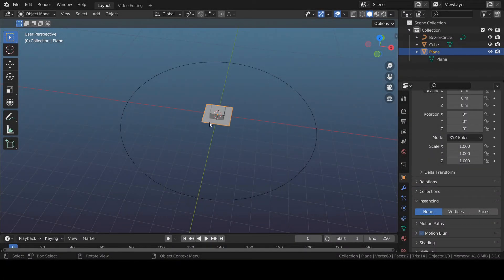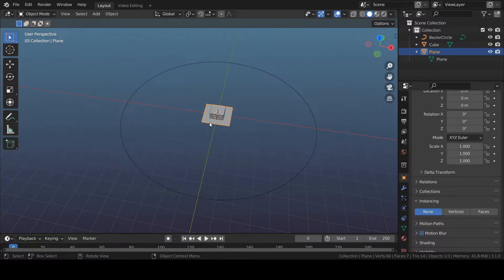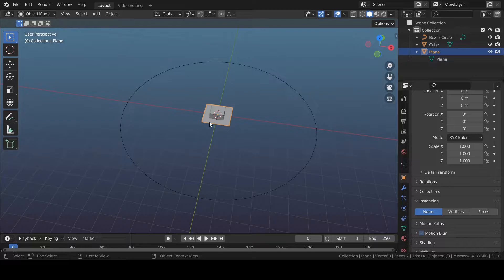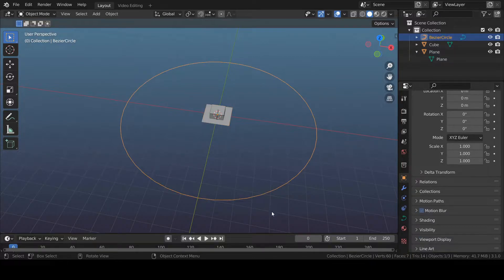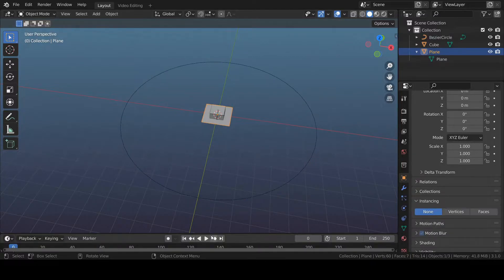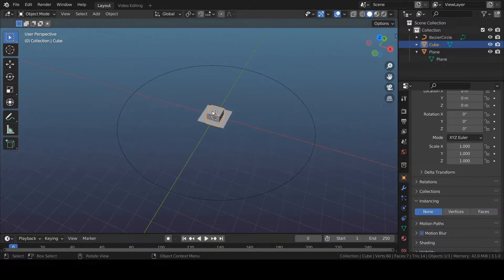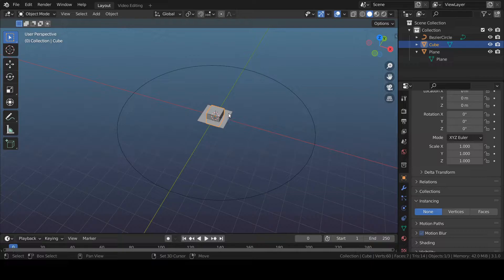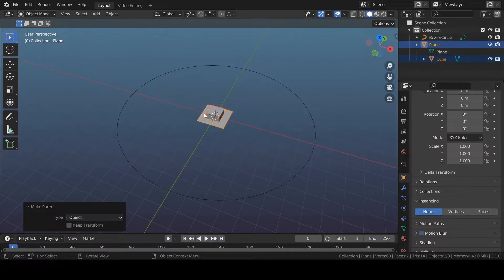Array objects along the curve without distortion Like a Boss in Blender 3.1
Array along the curve without distortion Like a Boss 😎
Also, learn how to turn off visibility of the object that you use as an instance and don't want to see
in your render or view.

If you like to see my other tutorials
Please check it out @